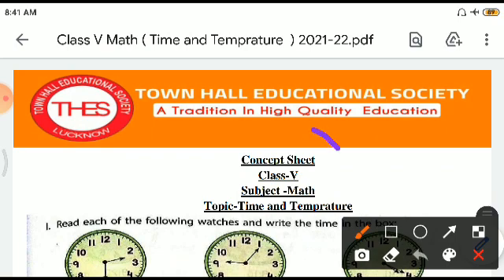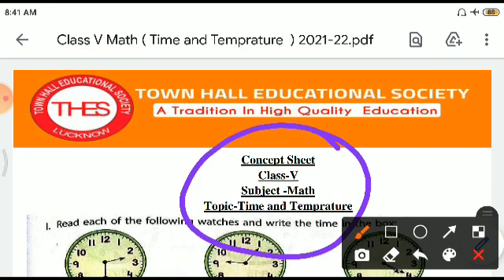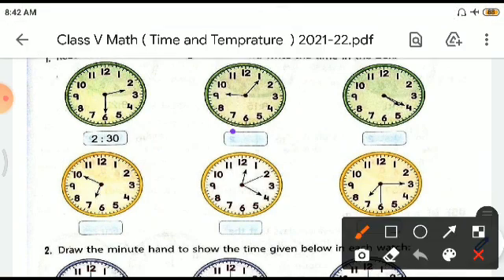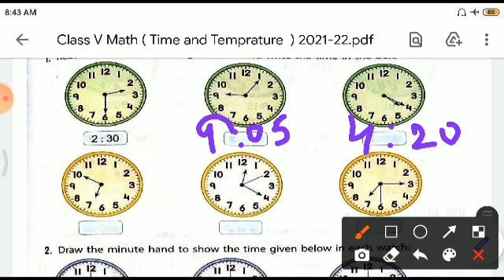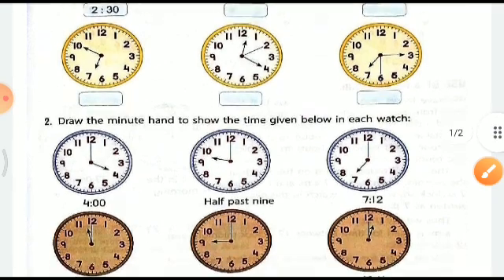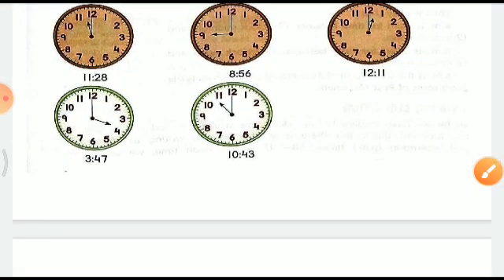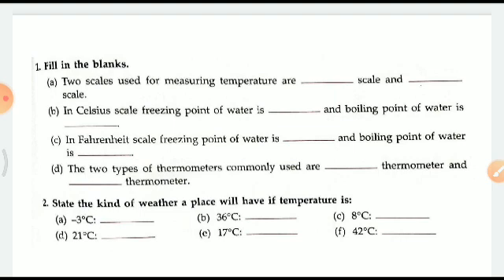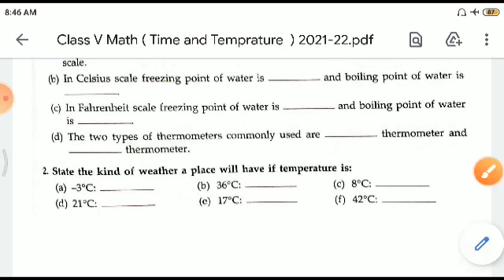Class 5 Concept sheet solution maths chap Time and Temperature video single